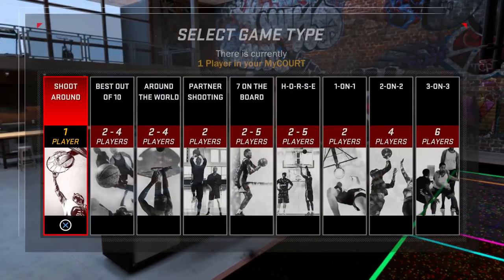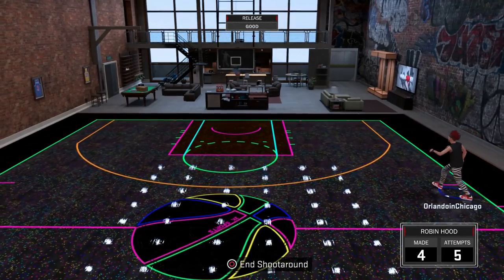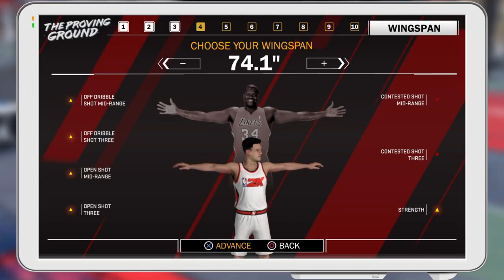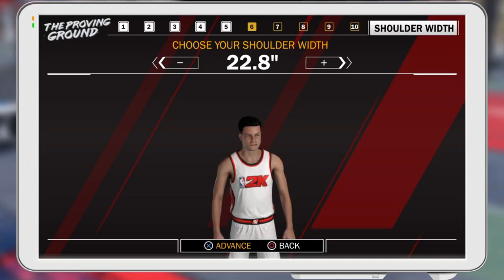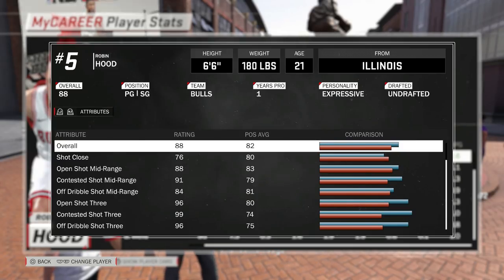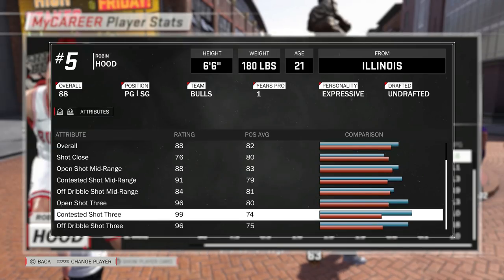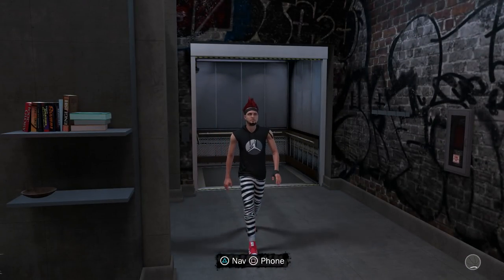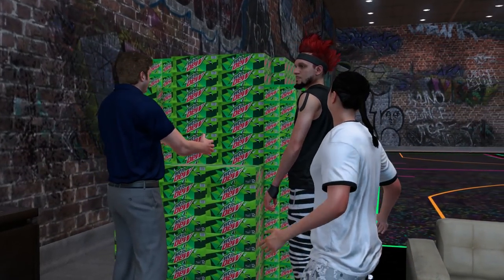NBA 2K18 Overpowered GODLIKE Sharp Build! BEST Archetype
NBA 2K18 overpowered godlike sharpshooter build! The best archetype best in the game. This myplayer build is a pure sharp green lights from anywhere. Best custom jumpshot in the game. This mypark player is a demigod. This shot maker has hall of fame hof limitless range deep range deadeye catch and badges and the badges unlock fast with glitch